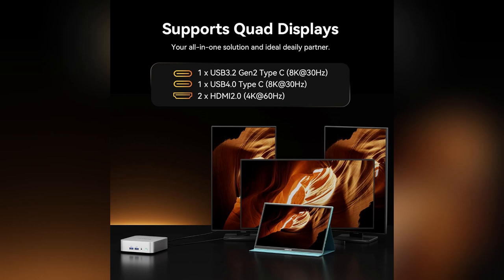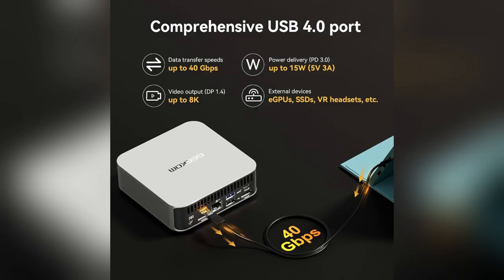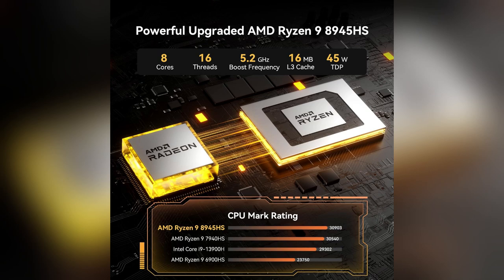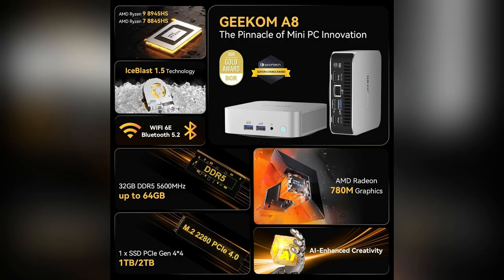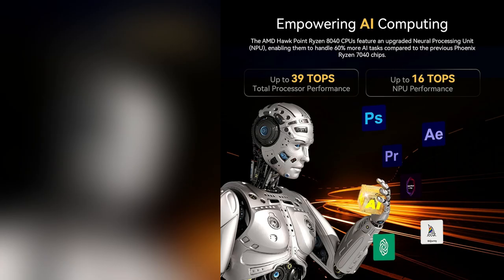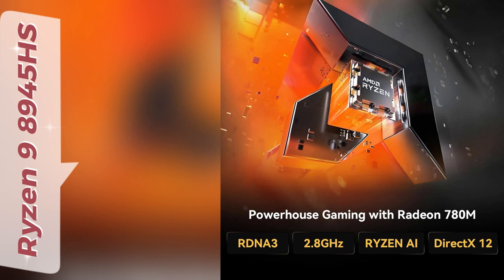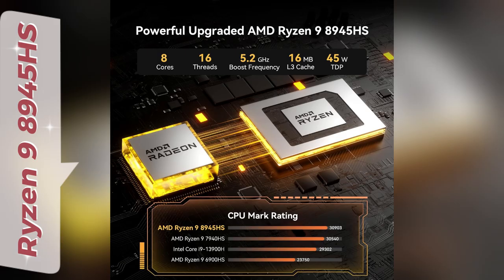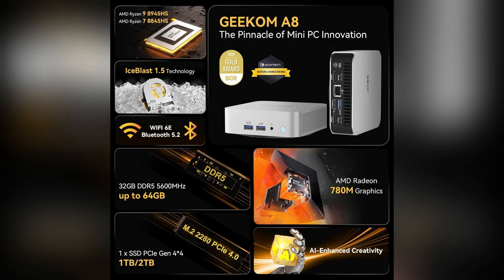onlineshopping GEEKOM a8 ai mini pc amd ryzen9 quad display ssd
GEEKOM A8 AI Mini PC, AMD Ryzen 9 8945HS Mini Computers (up to 5.2GHz), 32GB DDR5 5600MHz RAM&2TB PCIe 4.0 SSD, Windows 11 Pro Mini Desktop, AMD Ryzen AI/Radeon 780M/WiFi 6E/BT5.2/USB4/8K/Quad Display